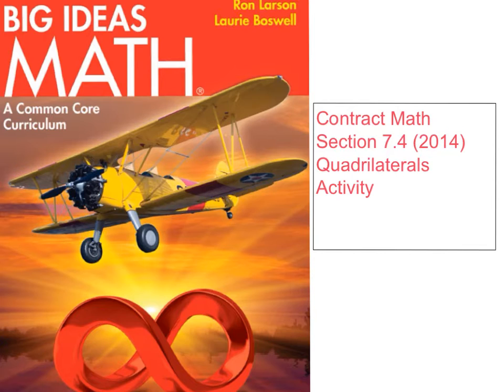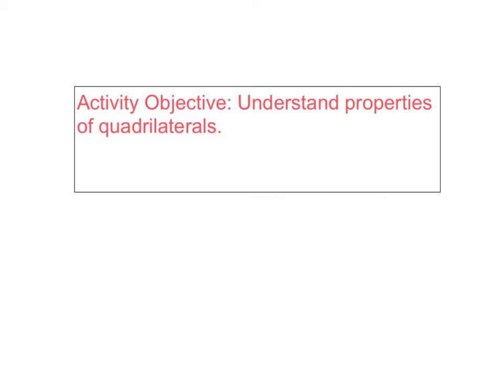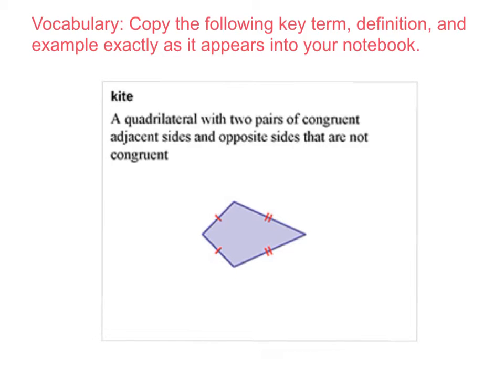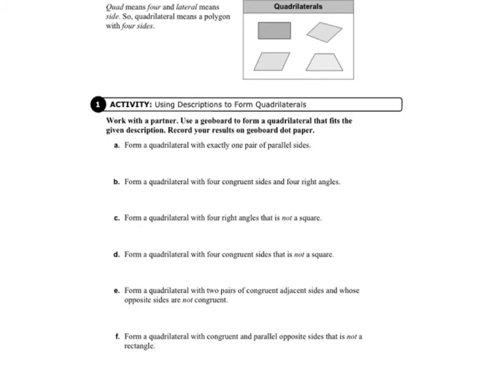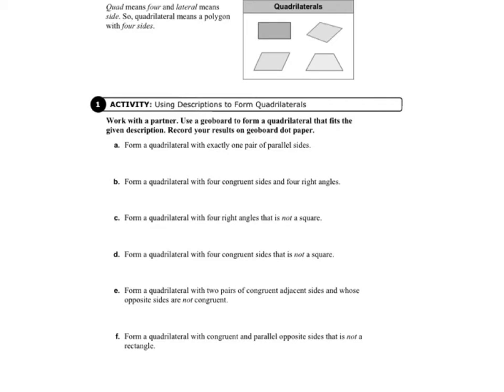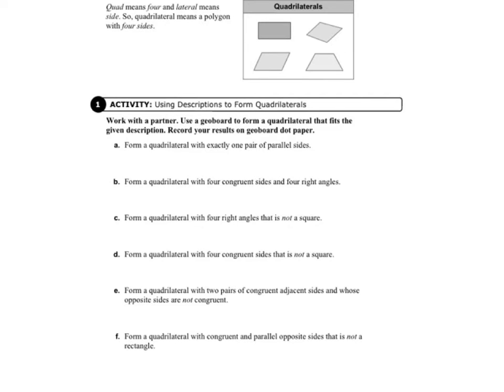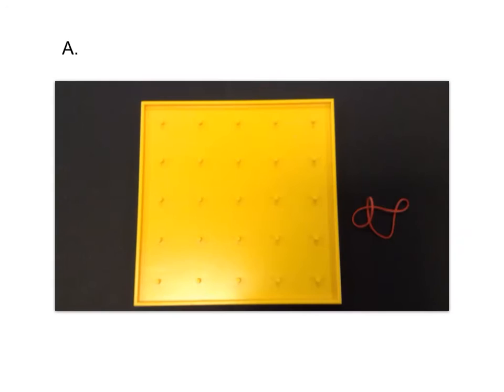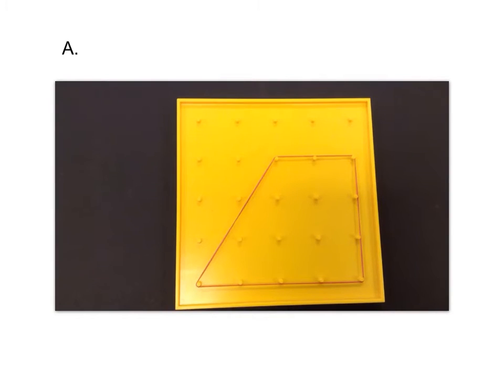big ideas 2014 grade 7 7.4 activity